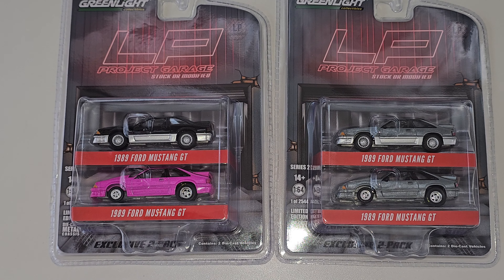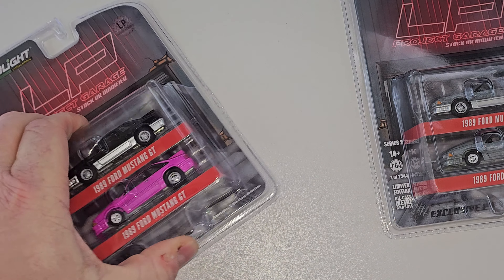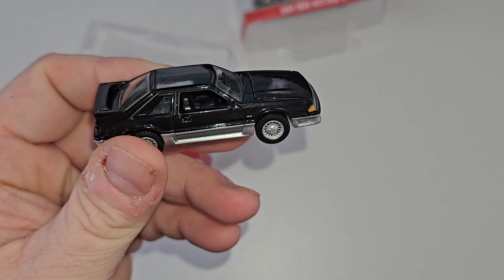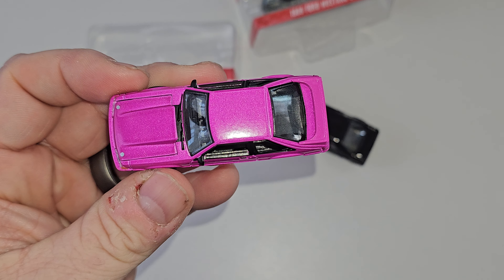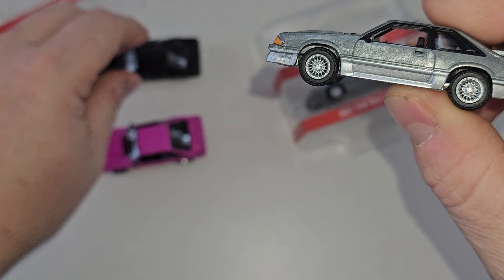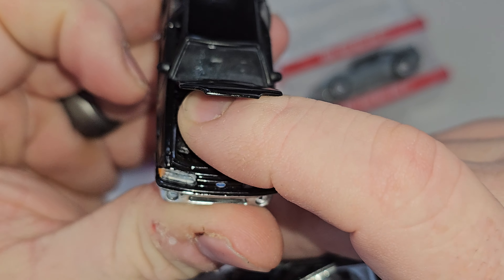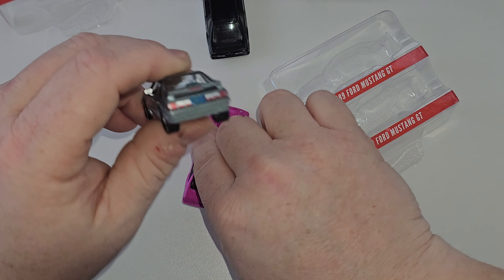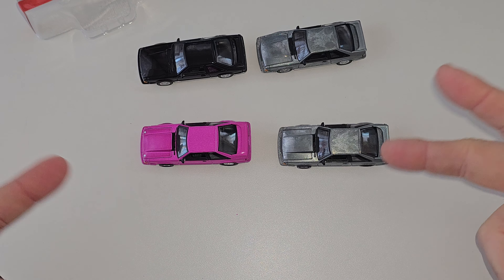GREENLIGHT 1988 Ford Mustang GT 2-Pack Black/Silver Hot Pink LP Diecast Garage Exclusive Raw Chase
GREENLIGHT 1988 Ford Mustang GT 2-Pack Set Black/Silver & Hot Pink Stock or Modified LP Diecast Project Garage Exclusive 1:64 Diecast Promo